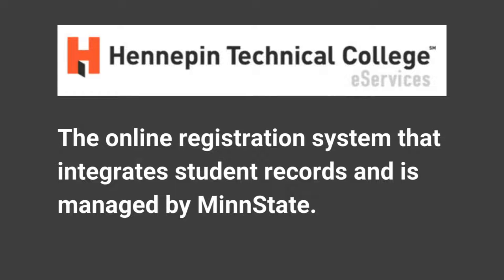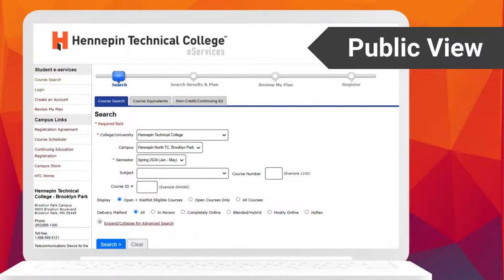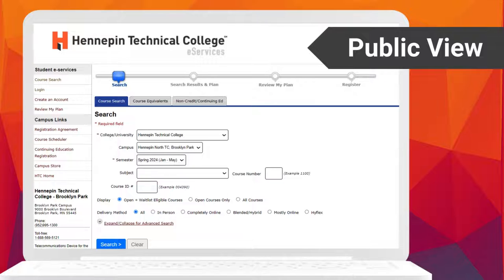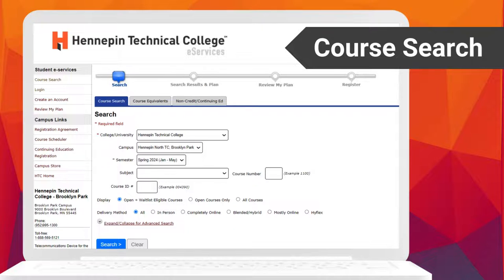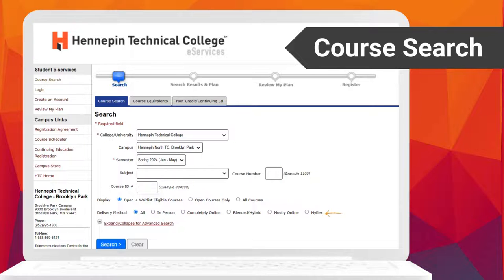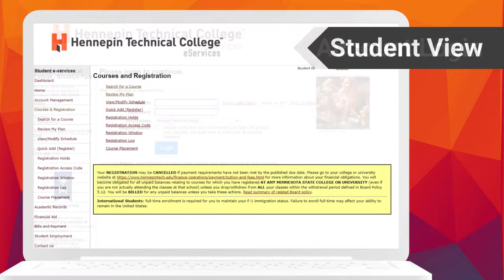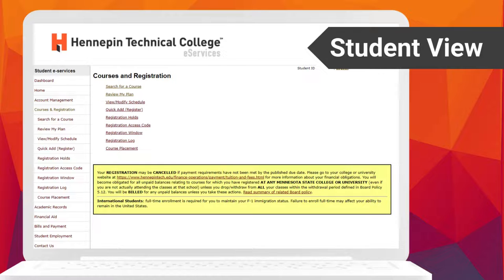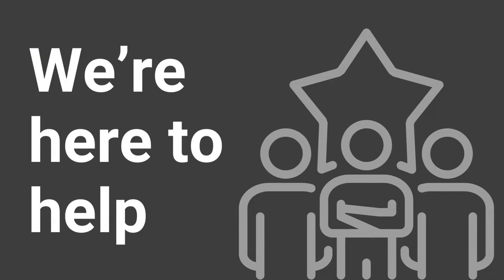A Guide to Navigating Student eServices